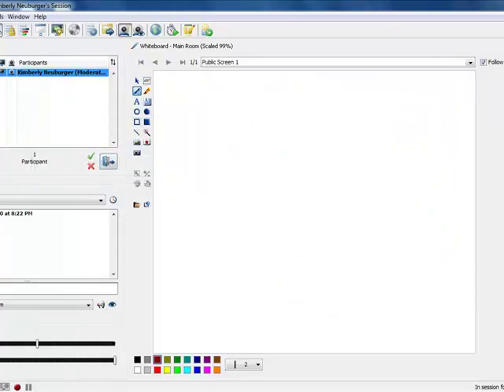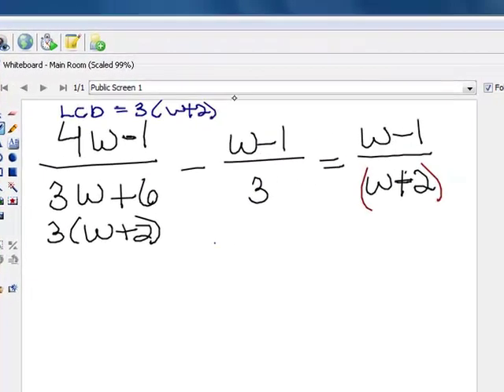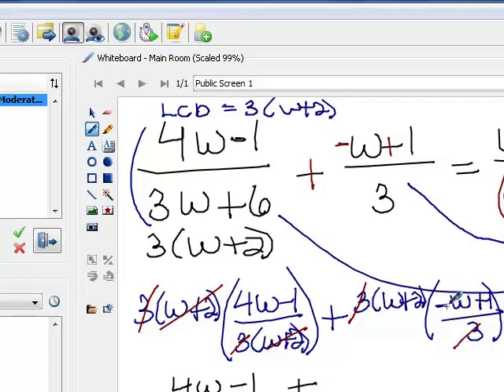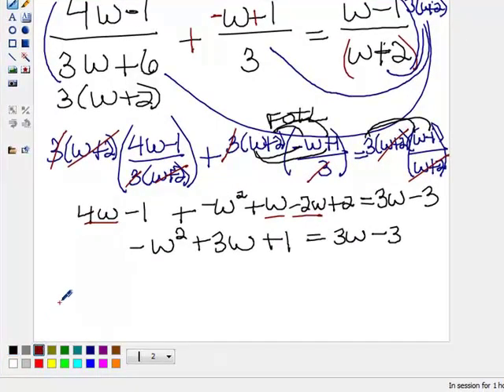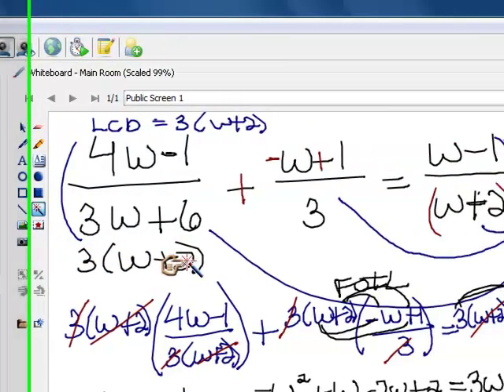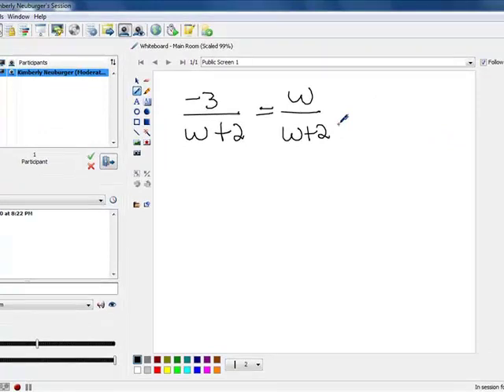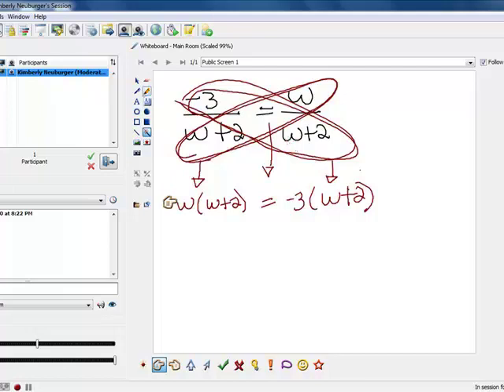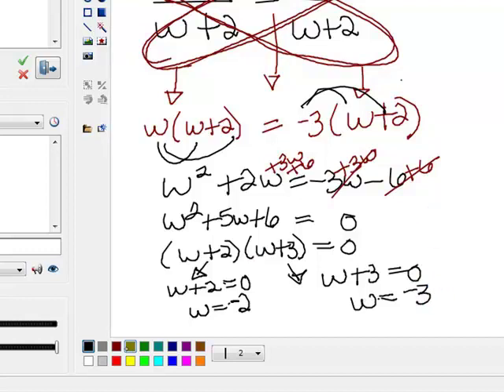Solving Rational Equations Part 2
This is the 2nd part of a 4 part series for learning to solve rational equations.